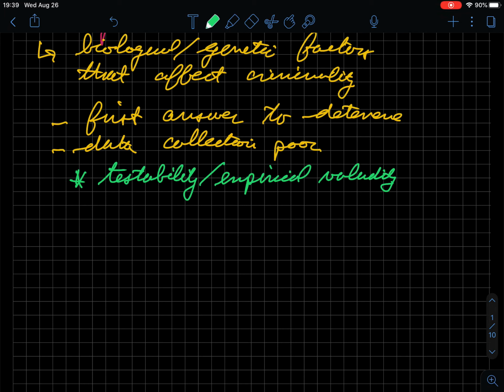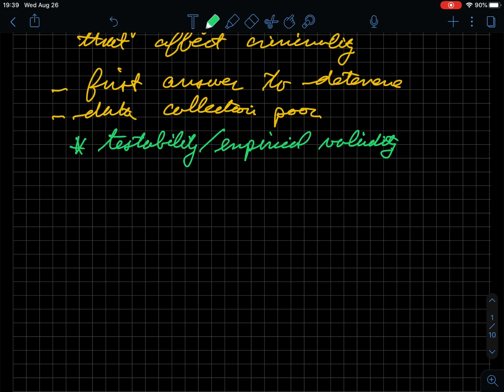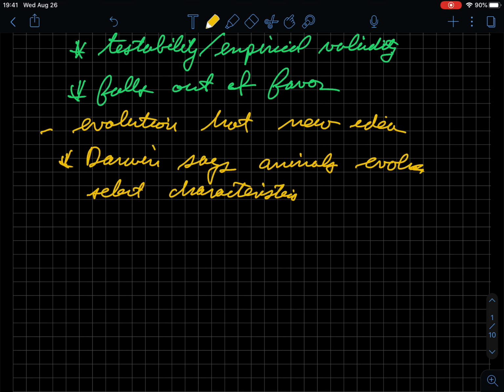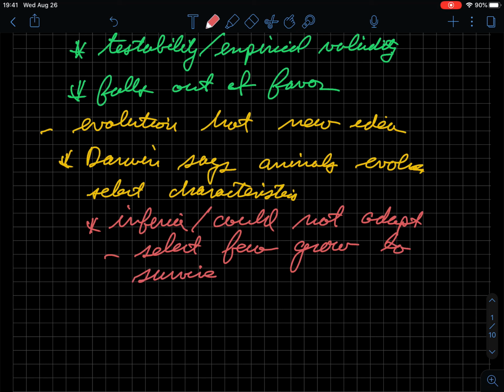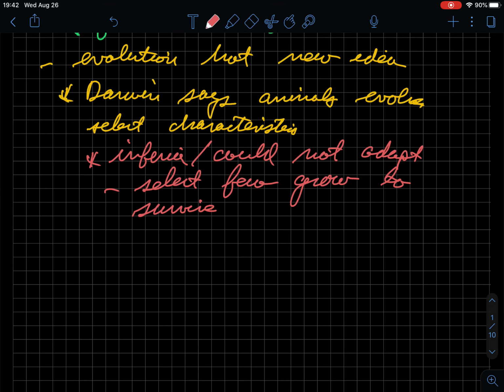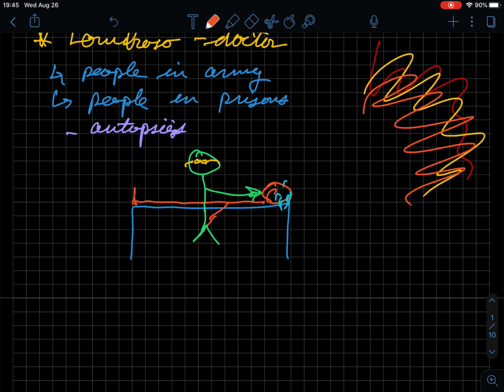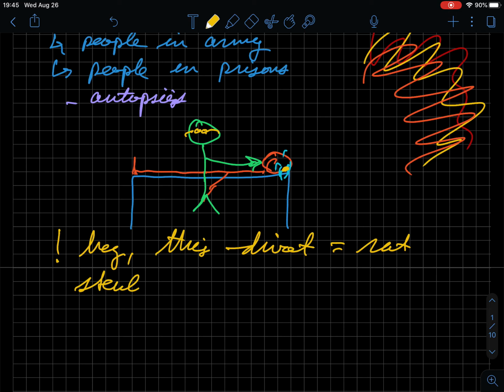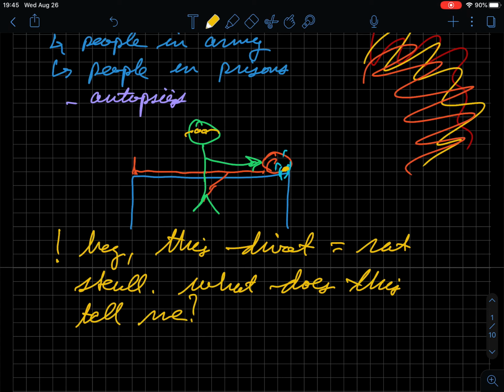CJUS 3320 -Biological Theories Part1